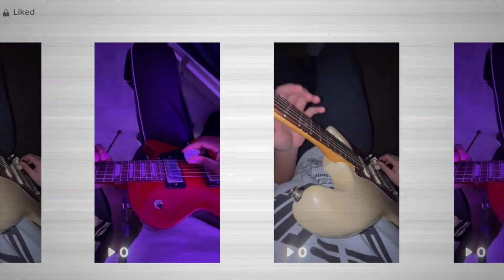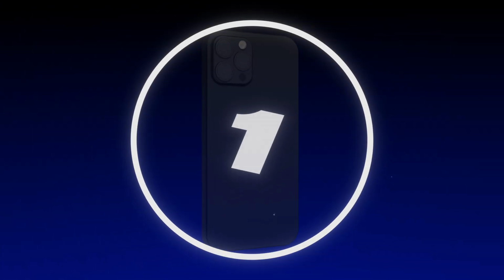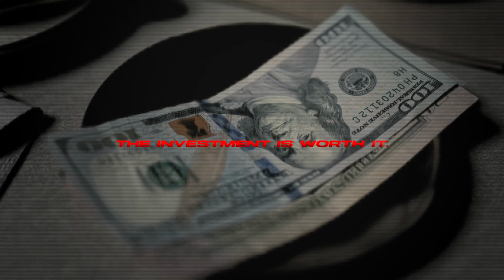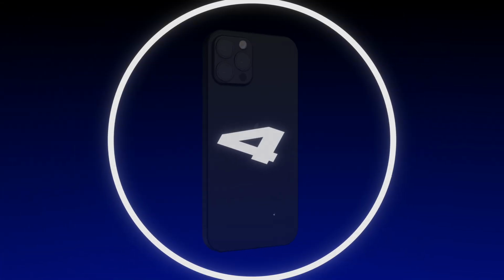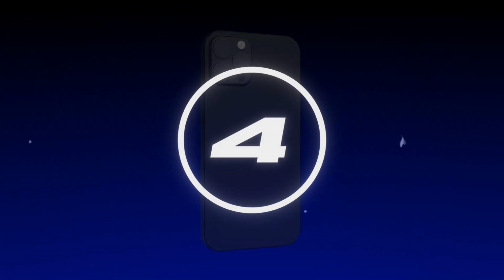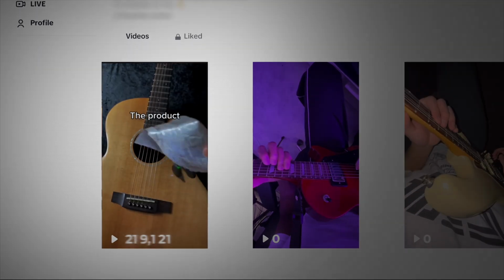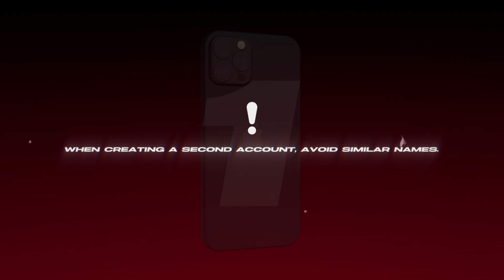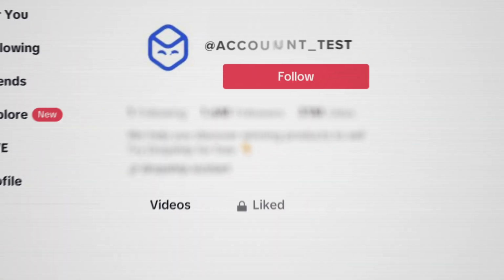0 Views On Tiktok Dropshipping? Here Is How To Fix It [Click By Click Organic Dropshipping Guide]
In this video, I want to talk about why you are getting 0 views on TikTok and how to fix it.  If you are interested in learning about Shopify dropshipping or you have recently started your own dropshipping business, then you should definitely watch this video. Watch the whole video and apply tips and tricks from it on your way to becoming a successful dropshipper.